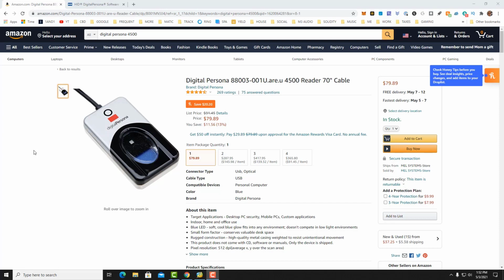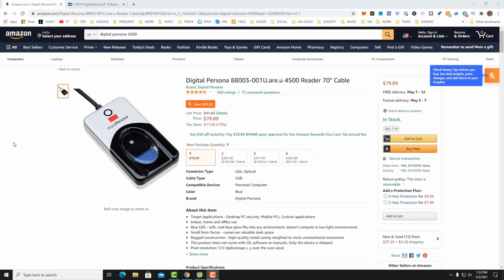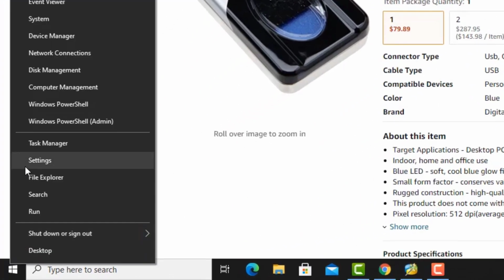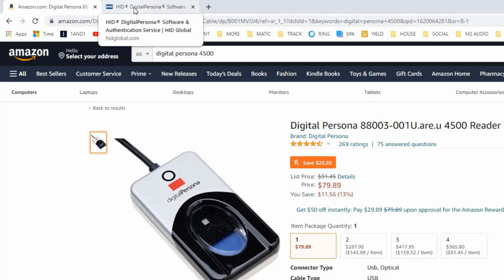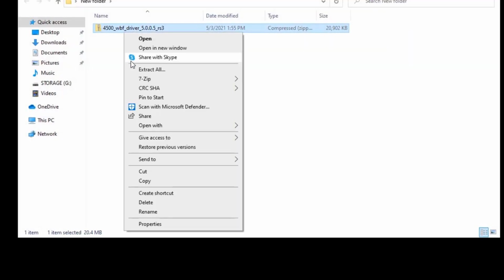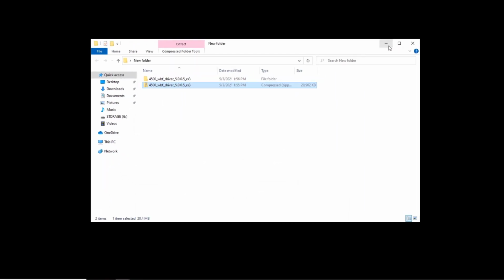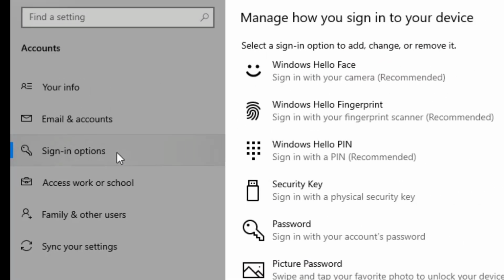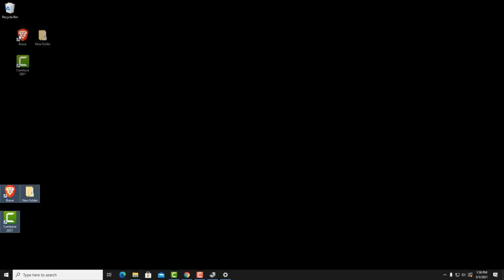Digital Persona U R U 4500 Fingerprint Reader Not Working Solved (2021)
In today's video I will show you how to install the Digital Persona U r U 4500 Fingerprint reader so that you can log in to windows.  Biometric login has many advantages from making repeated logins easier and providing loved ones access to your computer in case you become incapacitated.

Key Things:
1.  Fingerprint reader only lights up when you are on the login screen and when you are training it.
2. If Fingerprint reader doesn't show up under Biometric devices in the device manager you need to install the driver package (see below)
3.  Multiple fingerprints can be added to a single login account

Earn $10 of free Bitcoin when you buy $100 or more